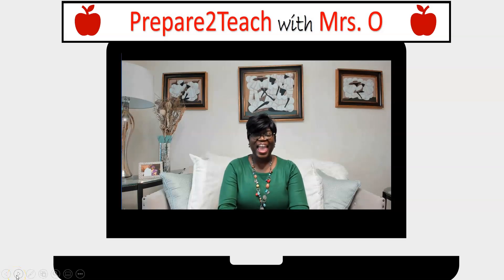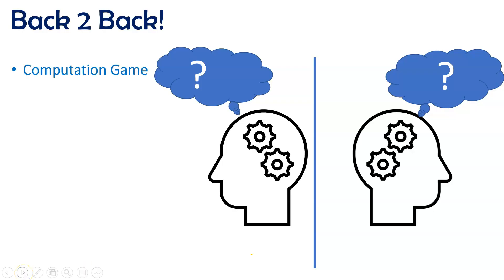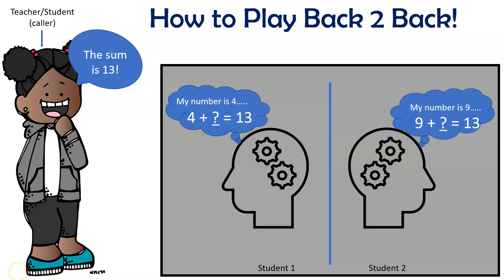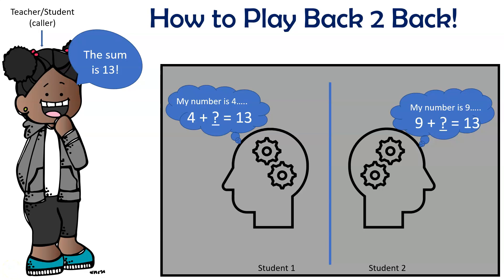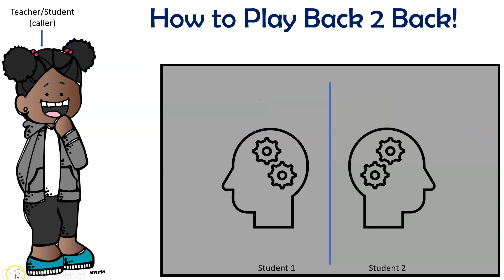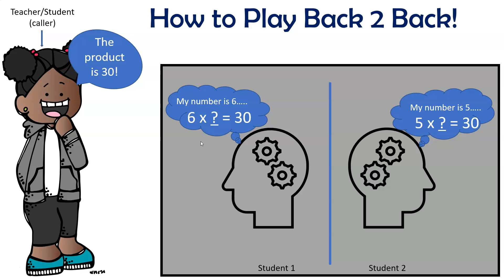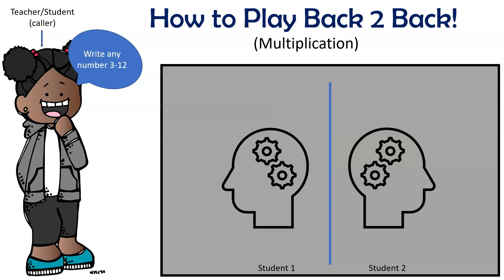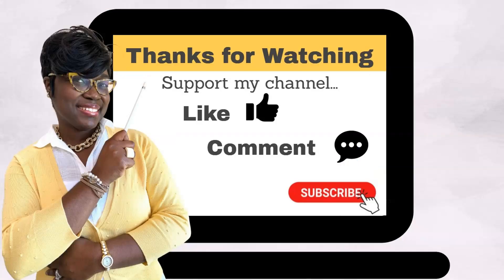Back 2 Back - Fact Fluency Game (Addition & Multiplication)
Looking for a fun yet challenging way to have students practice their addition and/or multiplication facts?  Or maybe your child/student needs to improve their number sense, place value or mental math calculation skills?  If so, then this video will show you how to teach them all that and more when playing the game, Back 2 Back! You will find that this game is great as a “brain break,” bell ringer activity or when you have a few minutes to spare when transitioning. My students love it and I am sure your students will too.  So give it a try and let me know how it works out for you.  Enjoy!

Also click the NOTIFICATION 🔔 to stay in the loop!

**Channel Overview:
Why, hello there! I’m Mrs. O, here to support the needs of my PSTs, Parents, Students and Teachers. With over 20 years of experience teaching grades 3-5 I am prepared to provide guidance to help bridge the gap between home and school with helpful math tips, Edtech suggestions and useful resources. My instructional videos are aligned to the standards and especially support parents-teachers as they help our children to review concepts, gain new understanding and develop mastery.  I also showcase useful instructional apps that are FREE, user-friendly and that makes our life as educators a bit easier😊.

CREDITS:
• Melonheadz